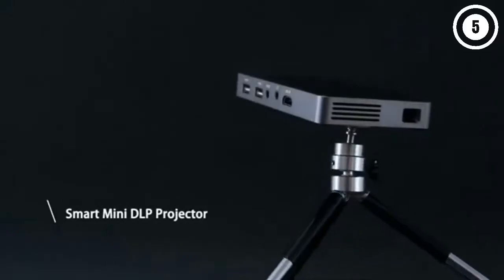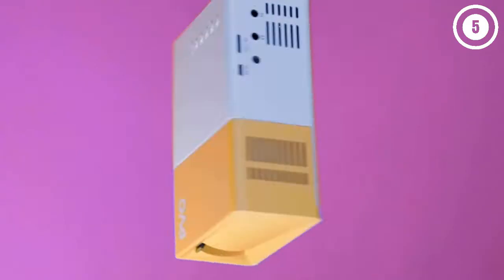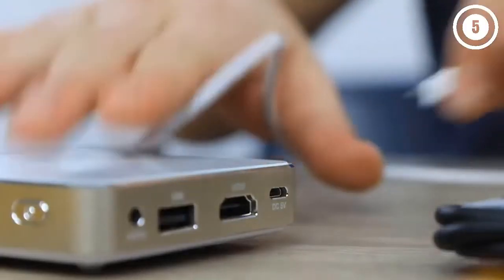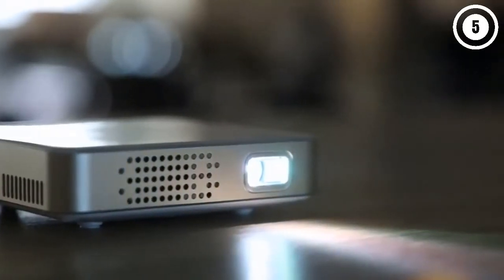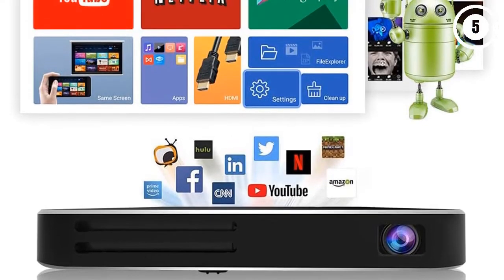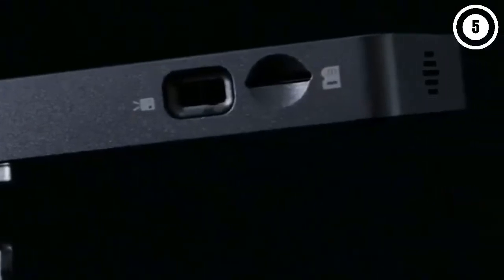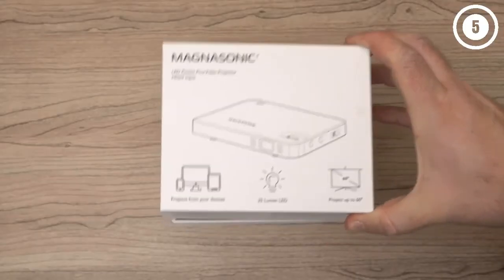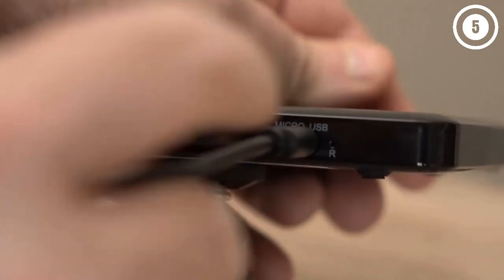TOP 5 Best Pico Projectors 2023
Thinking to buy the Best Pico Projectors? This video will inform exactly which are the Best Pico Projector on the market today.

1. Mini Projector, PVO Portable Projector for Cartoon, Kids Gift, Outdoor Movie Projector, LED Pico Video Projector for Home Theater Movie Projector with HDMI USB AV Interfaces and Remote Control

2. Kodak Ultra Mini Portable Projector - HD 1080p Support LED DLP Rechargeable Pico Projector - 100" Display, Built-in Speaker - HDMI, USB and Micro SD - Compatible with iPhone iPad, Android Phones

3. AKASO WT50 Mini Projector, 1080P HD Video DLP Portable Projector with Android 9.0, WIFi, Wireless and Wired Screen Sharing, Trackpad Design, Pocket Sized Home Theater Pico Projector for iPhone Android

4. PTVDISPLAY Mini Video hd Projector-Portable Movie Phone dlp Projector, Support WiFi, Bluetooth, with HDMI in/USB/SD Slot.

5. Magnasonic LED Pocket Pico Video Projector, HDMI, Rechargeable Battery, Built-in Speaker, DLP, 60 inch Hi-Resolution Display for Streaming Movies, Presentations, Smartphones, Tablets, Laptops (PP60)